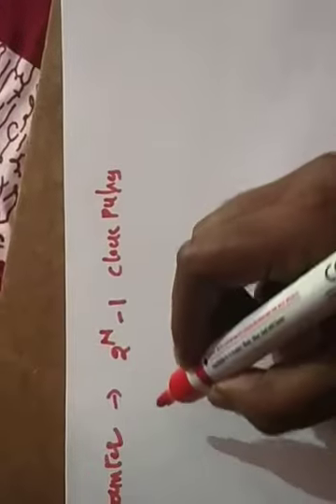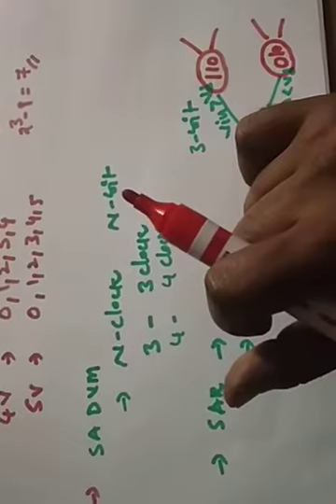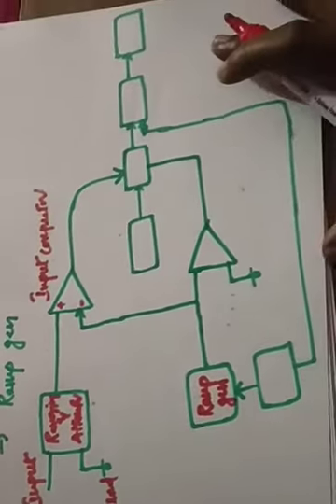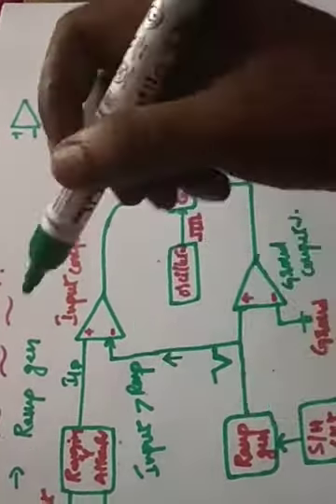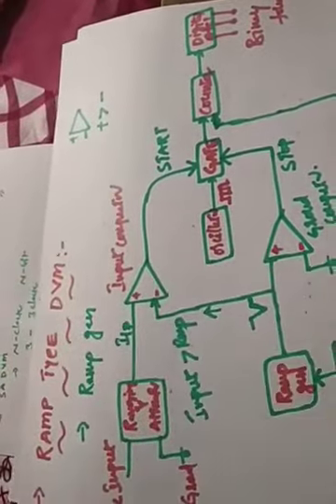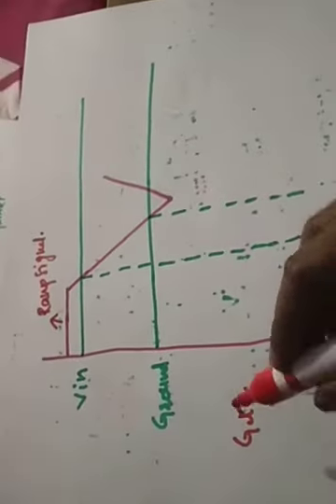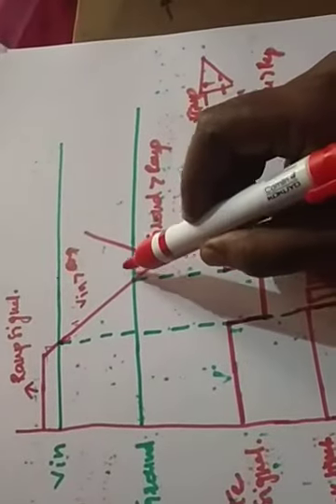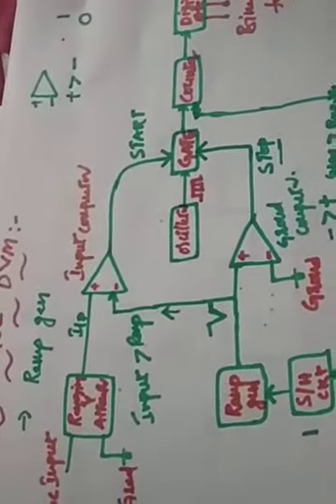RAMP TYPE DIGITAL VOLTMETERS